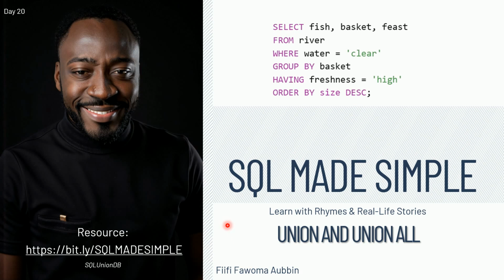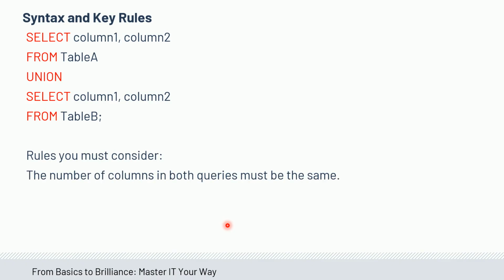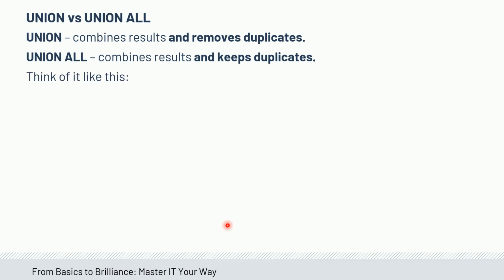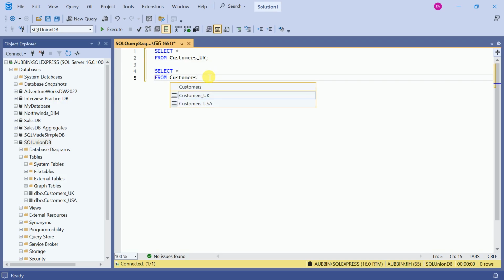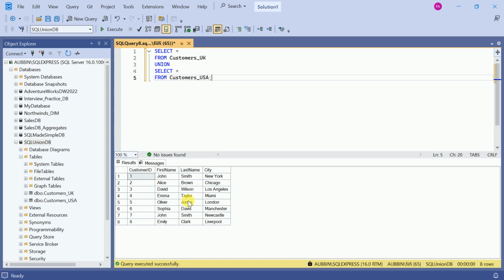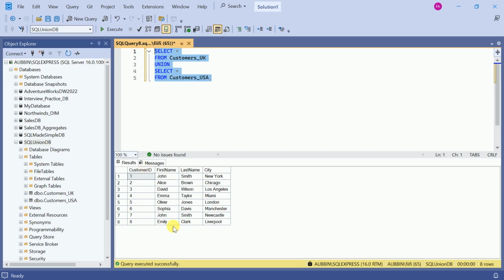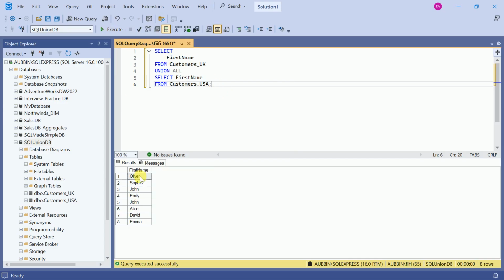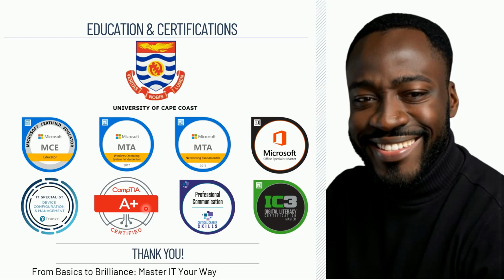Day 20 - UNION vs UNION ALL in SQL | Key Differences with Examples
Welcome to Day 20 of the SQL Made Simple series! 🚀

In this lesson, we’ll dive into the UNION and UNION ALL operators in SQL. You’ll learn:

What UNION and UNION ALL do.

The key difference between removing duplicates vs keeping all rows.

How to use them with a real-world Customers and Clients dataset.

Step-by-step examples to master these concepts.

By the end of this video, you’ll confidently know when to use UNION and when to use UNION ALL.

📌 Database Used in Lesson: Customers & Clients (simple and practical!)
📌 Watch till the end for examples you can practice at home.